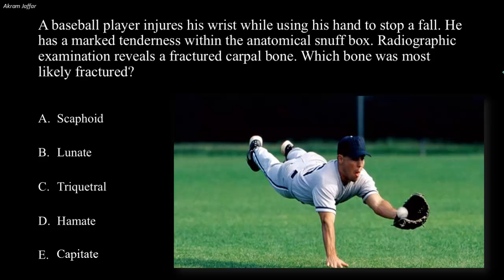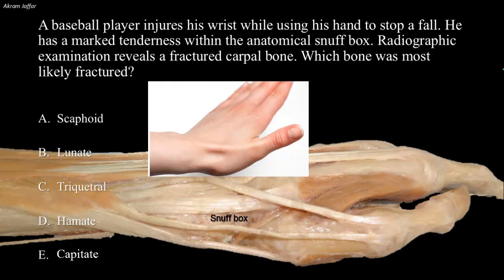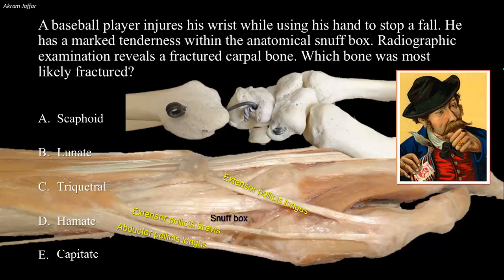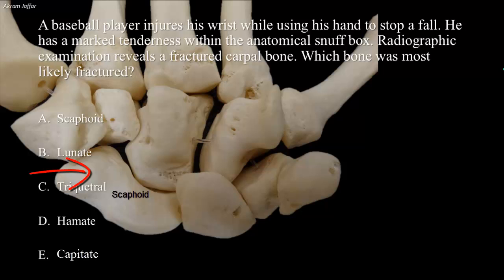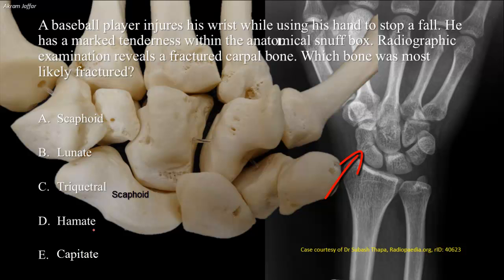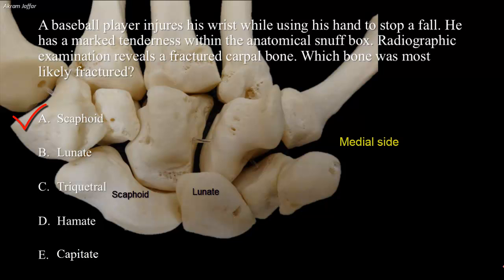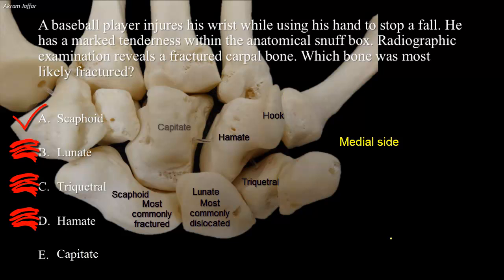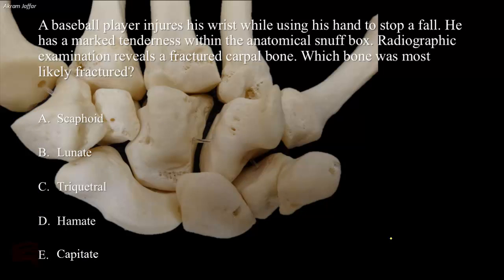Tenderness at the anatomical snuff box